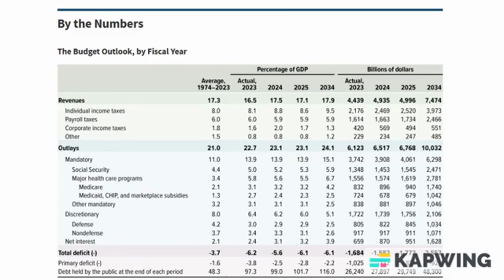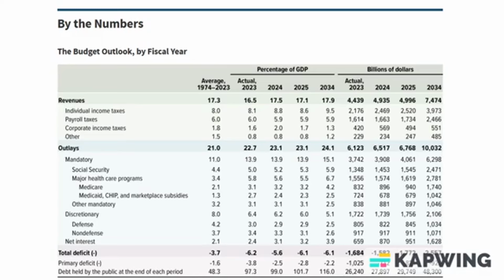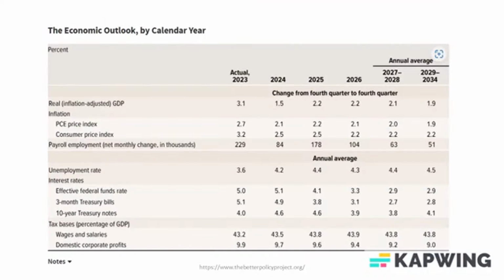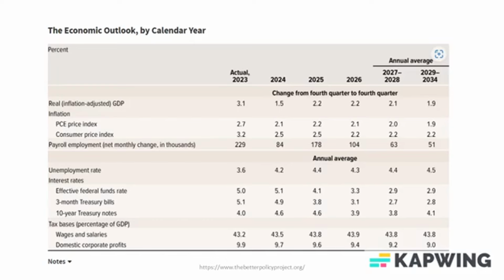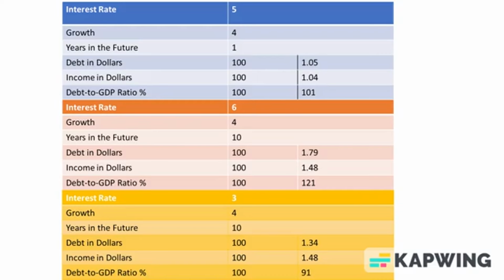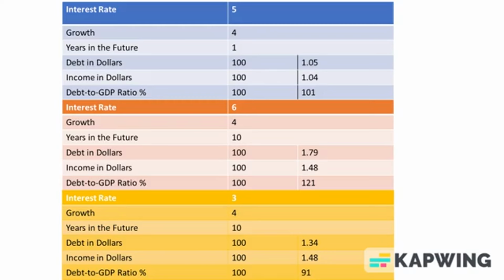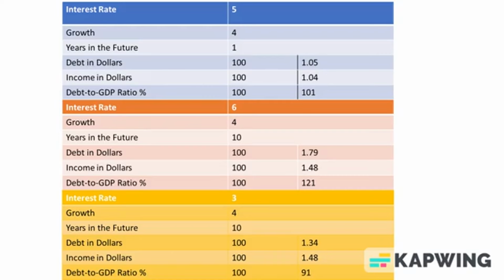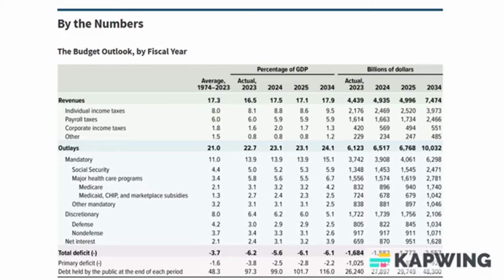AMPM | Mastering U.S. Fiscal Sustainability | Episode 7